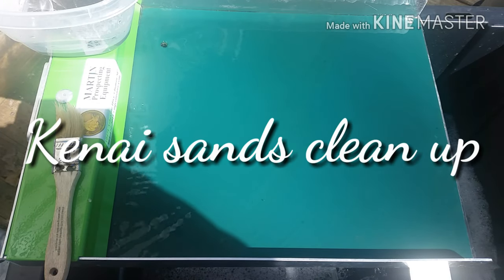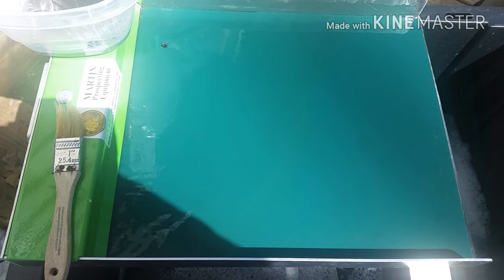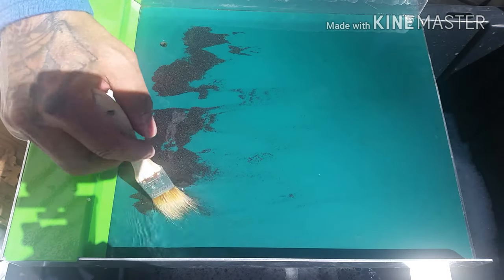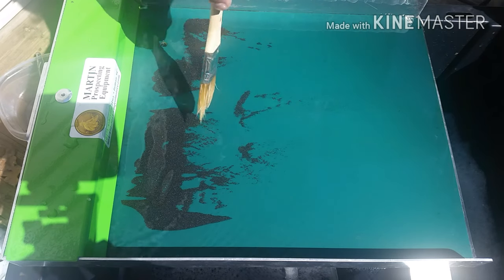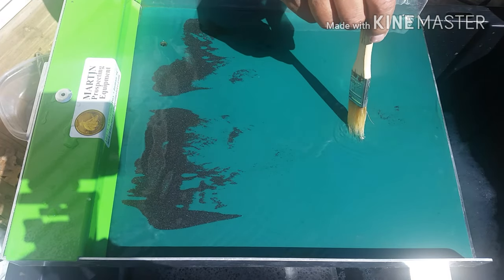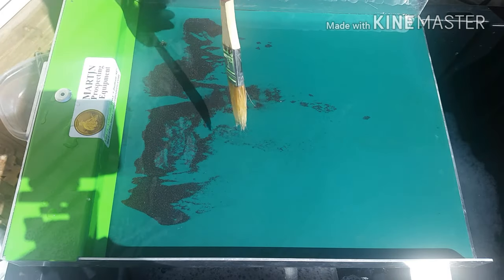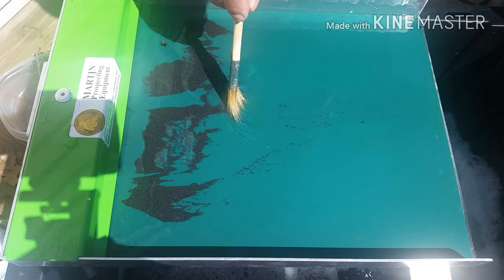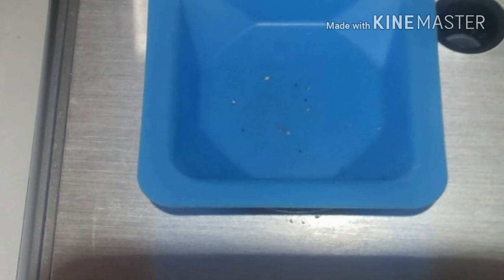Kenai black sand 2nd clean up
Martin water table, 2nd clean up on the Kenai black sands challenge.
Re ran all the cons and only pulled 8 fly poop colors... Did not budge the scale. Think my panning skills are good.